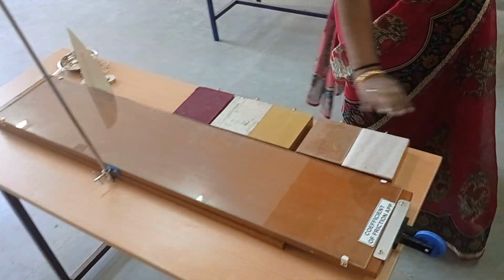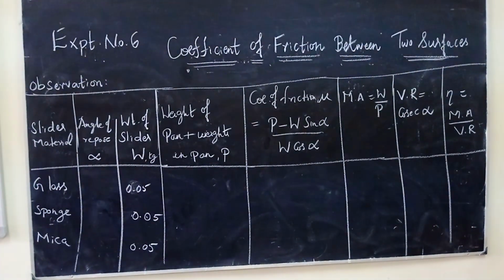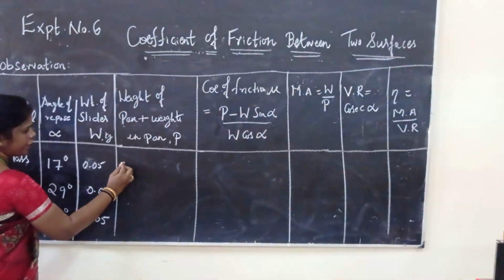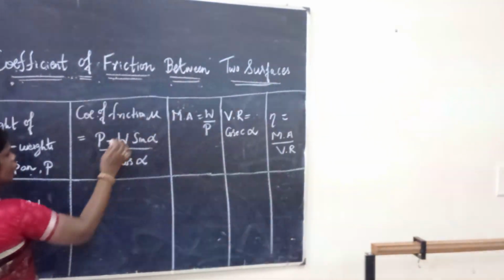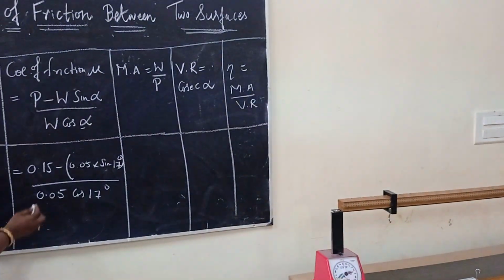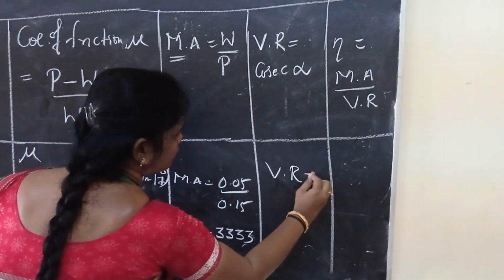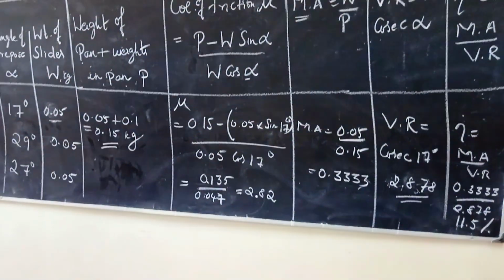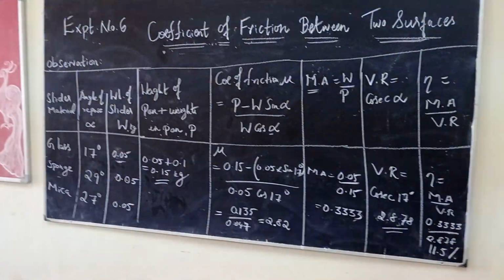SMVEC MECH Engineering Mechanics Laboratory 3